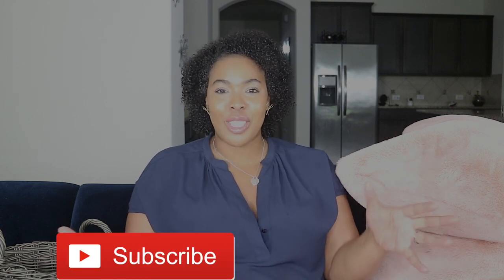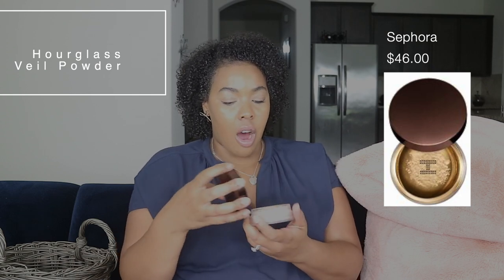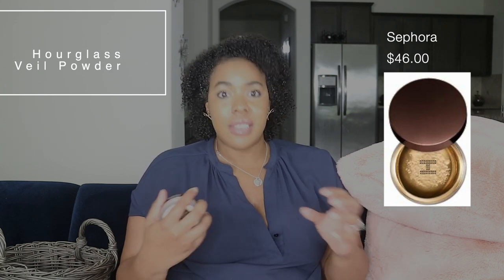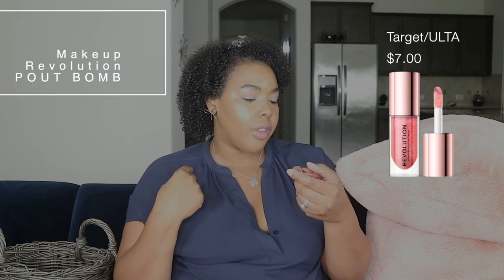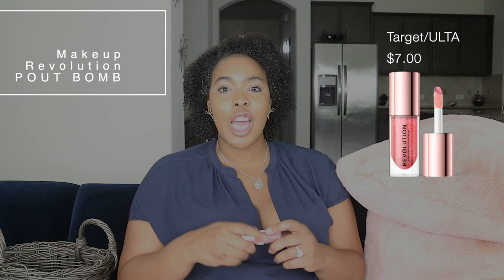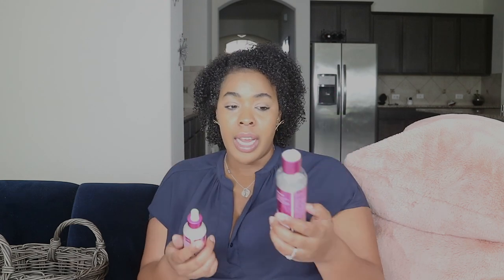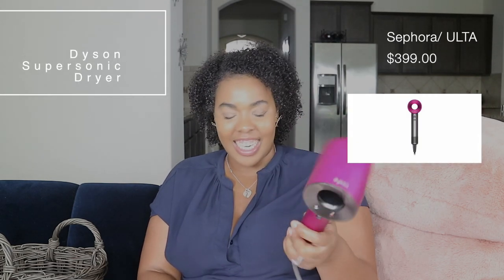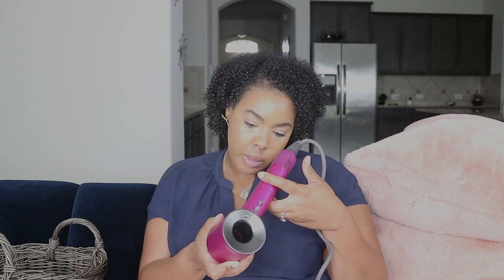My Current Favorites| Makeup, Skincare, Dyson Supersonic Hair Dryer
Hey LoveBugs! Thanks For stopping by checking out my video entitled My Current Favorites| Makeup, Skincare, Dyson Super since Hair Dryer. Check out some of the products i picked up at Target & ULTA ULTABEAUTY Sephora. These items are my CurrentFavorites Dyson dysonblowdryer I hope you enjoy this video

Products mentioned in this video:
*UrbanSkin RX 3 in 1 Even Tone Cleansing Bar
* Vanna Belt Gel V
* Valentino Voce Viva Perfume
 * Mielle Organics Rice Water Collection
*Makeup Revolution Pout Plumping Bomb
* Dyson Supersonic Blow Dryer

Check me out LIKEtoKNOW.it shop all my favorite pieces

Checkout some of my Popular HairCare Reviews